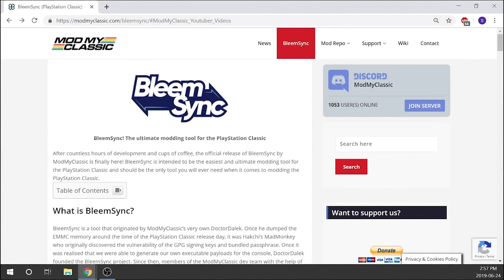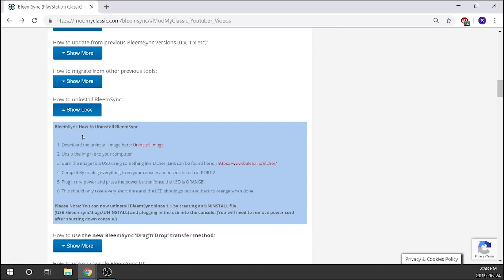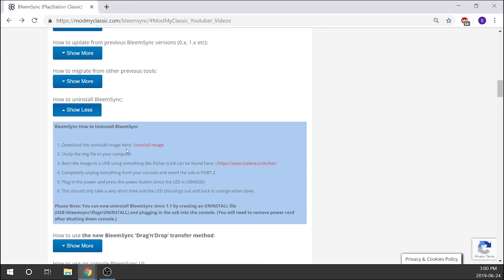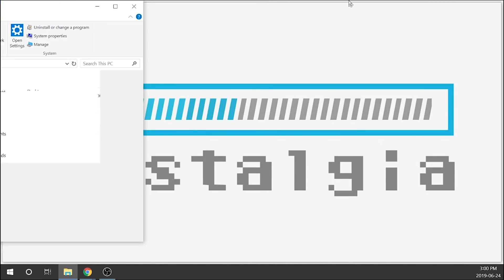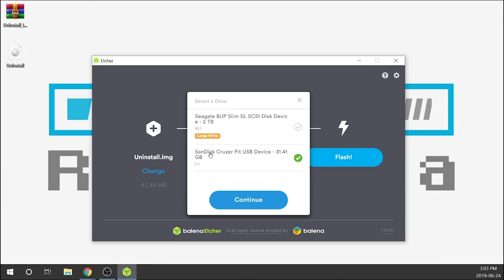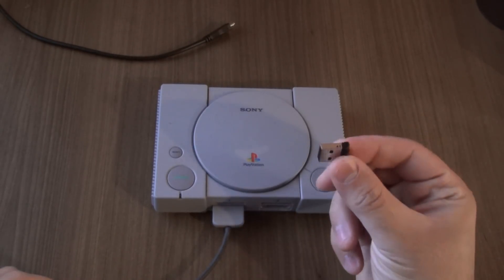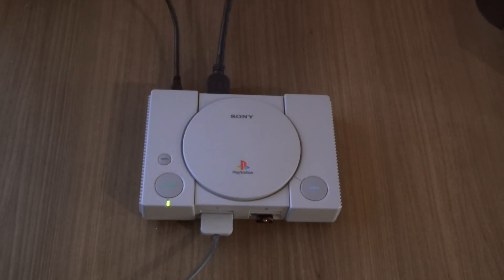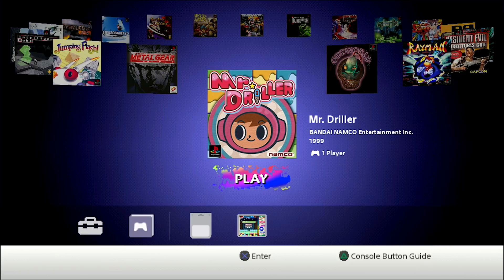Uninstall BleemSync 1.1. Restoring Your Playstation Classic Back to Stock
In this video I show you guys how to revert your modded Playstation Classic back to stock by uninstalling the custom kernel we installed with BleemSync 1.1.

Canada:
Playstation Classic
OTG Adaptor

USA:
Playstation Classic
OTG Adaptor

UK
Playstation Classic
OTG Adaptor